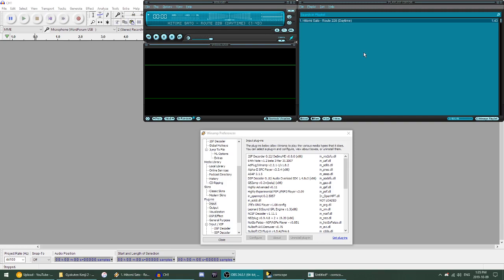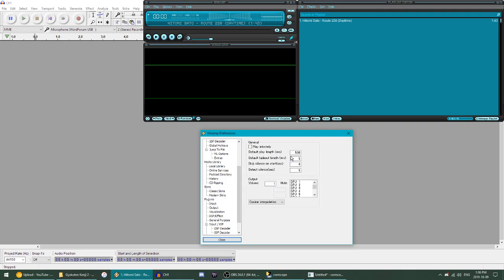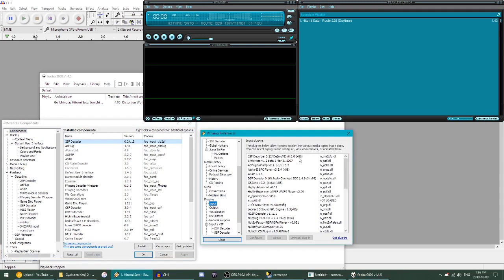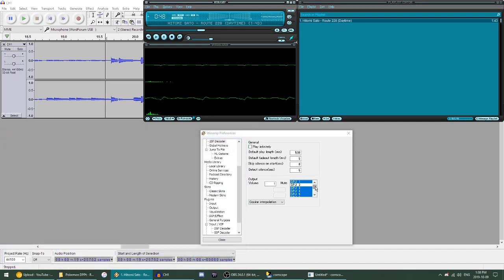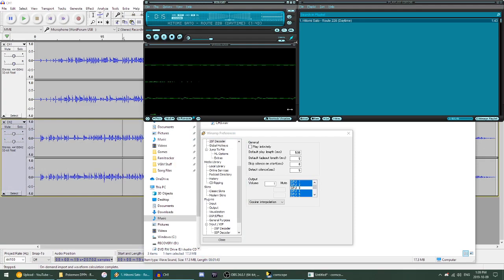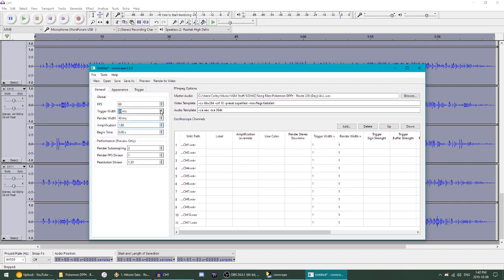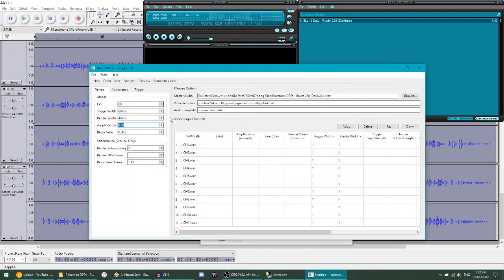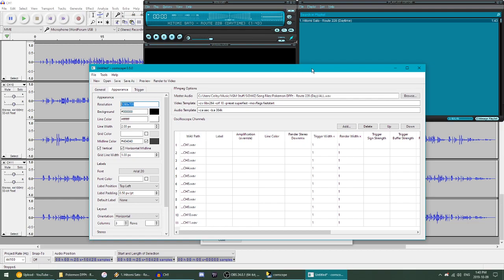HOW TO 2SF - A mediocre guide on creating DS osc. views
WOW this is a terrible video lmao
Some things I forgot to note:
I got this version of vio2sf from Chipamp, a bundle of various VGM plugins for Winamp.
Set "Skip silence on start" to 0 to keep everything in sync.

People have been wondering how I do these kinds of videos for a while now, so I thought I'd get this out of the way. Please ignore the mic buzzing and overall shittyness of everything, I still gotta sort out some of the settings in OBS.